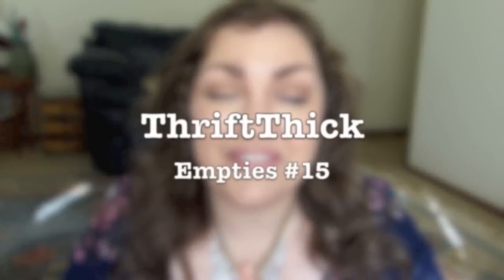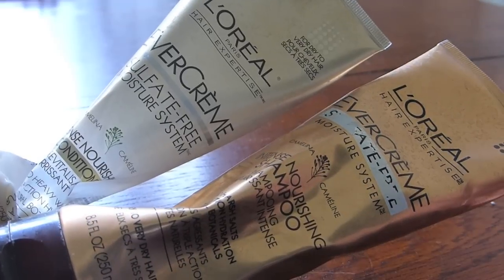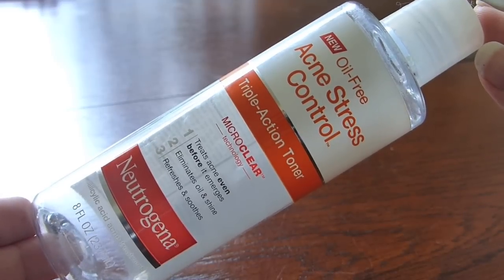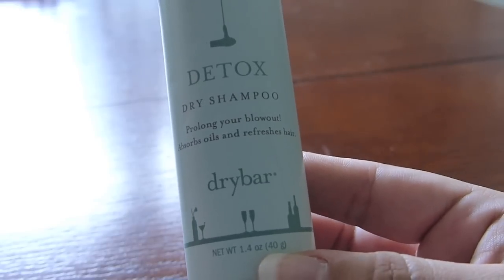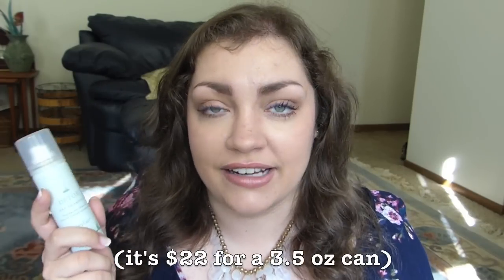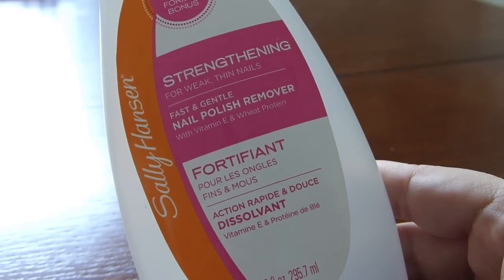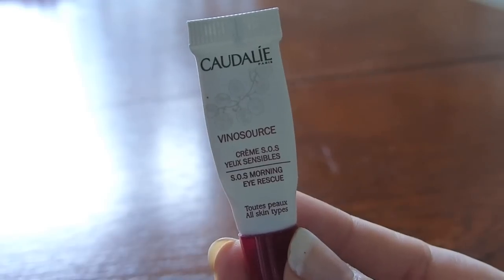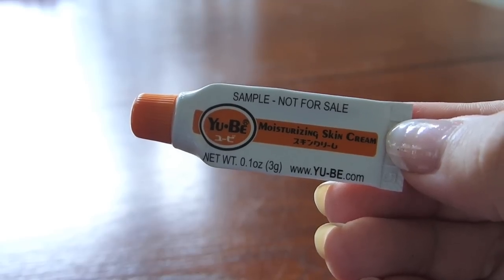Empties #15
It's that time again... y'all ready for some trash talk? o(^◇^)o

★On my face:
◇ IT Cosmetics Your Skin But Better® CC+™ Cream "Light"
◇ tarte smooth operator micronized clay finishing powder
◇ M.A.C. Extra Dimension Bronzer "Aphrodite's Shell" (L.E.)
◇ tarte Amazonian clay 12-hr blush "glisten"
◇ tarte poppy picnic L.E. Amazonian clay eye & cheek palette
◇ Urban Decay 24/7 Glide-On Eye Pencil "Voodoo"
◇ anastasia brow fix
◇ M.A.C. Lustre Finish Lipstick "Real Readhead" (L.E.)

★On my bod:
◇ Blouse: H&M (Sale)
◇ Necklace: H&M (Sale)
◇ Ring: Gift
◇ Nails: D.I.Y. French manicure using Revlon "Ethereal" + "Sheer Pink"

★Sally Hansen STRENGTHENING Nail Polish Remover

★Paula's Choice EXTRA STRENGTH Clear Anti-Redness Exfoliating Solution

★boscia Black Charcoal Blotting Linens

★fresh Black Tea Age-Delay Eye Concentrate

★Estee Lauder Double Wear Stay-In-Place Flawless Wear Concealer "Warm Light/Medium"

★ChapStick® hydration lock "moisturize/renew"
◇ Sent to me for consideration by Pfizer Consumer Healthcare. All opinions are 100% honest and my own; I'm not being paid to speak about the product.

★Caudalie Paris Vinosource S.O.S. Morning Eye Rescue

★Yu-Be Moisturizing Skin Cream

★I hate that I'm even writing this but I just wanted to assure you all that I purchased all of the items shown and am not paid (in any way, shape, or form) to create and share this video. Never will you ever be exploited by me!! Pinky promise.